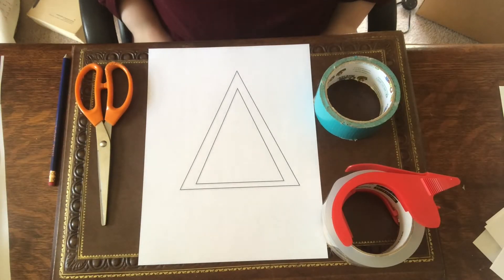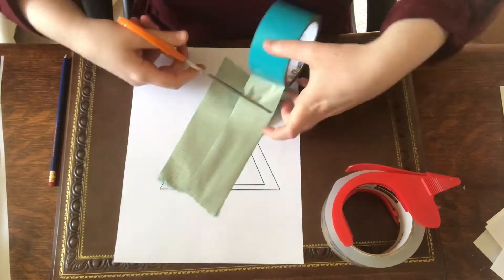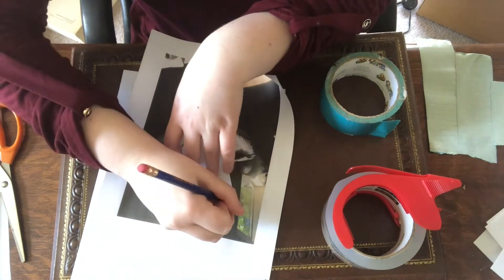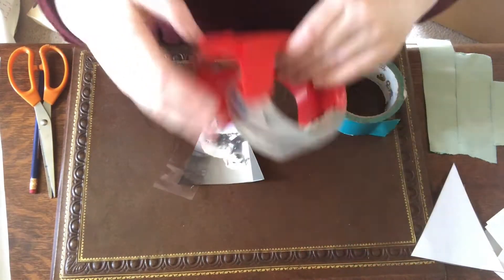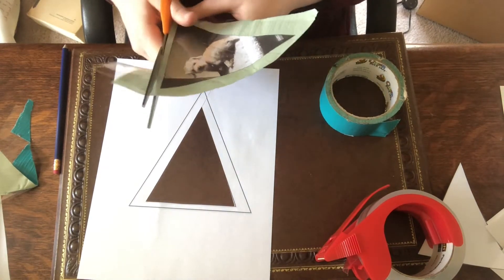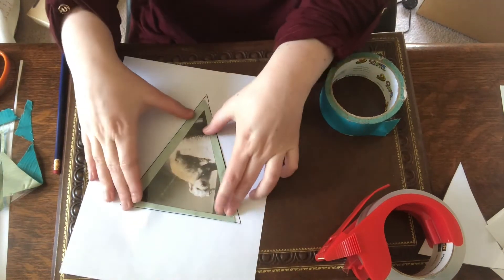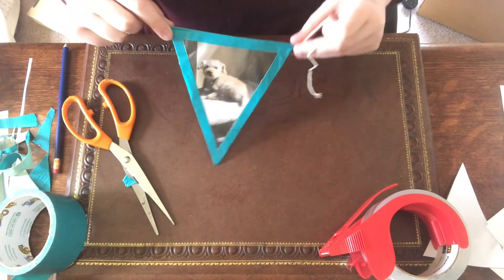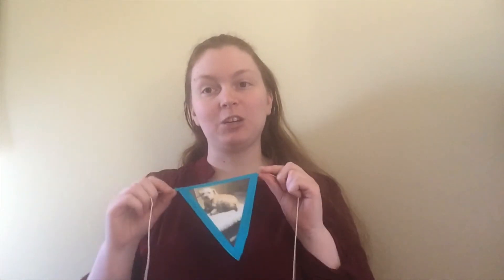How to Make Picture Pennants